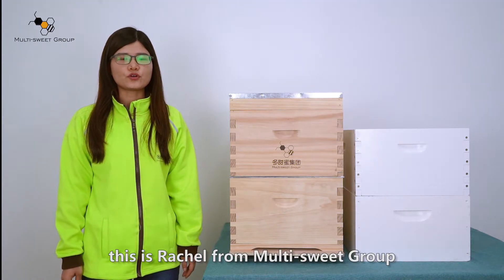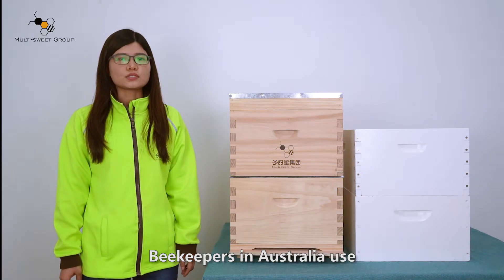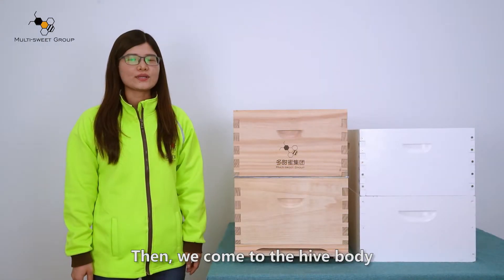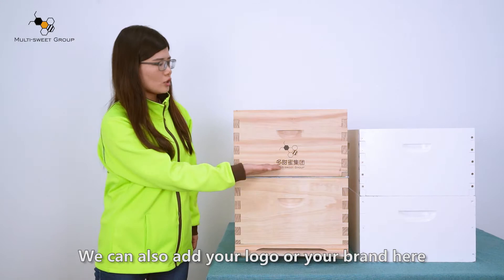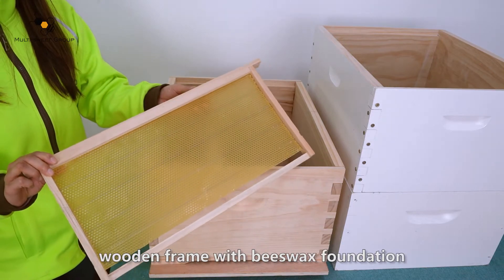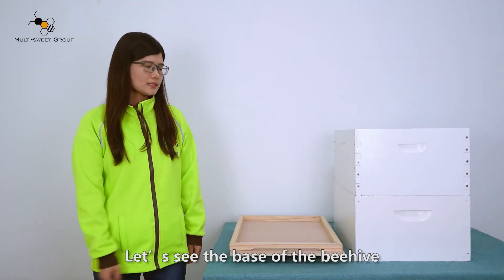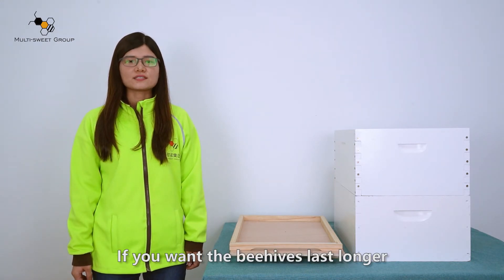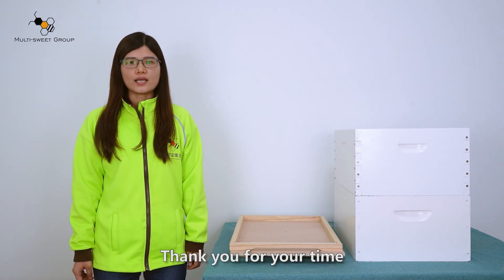Starting An Australian Native Bee Hive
Australian beehives are suitable for Australian beekeepers.
Beehive is bee's thriving place in the beekeeping course , it is the most basic beekeeping tools.